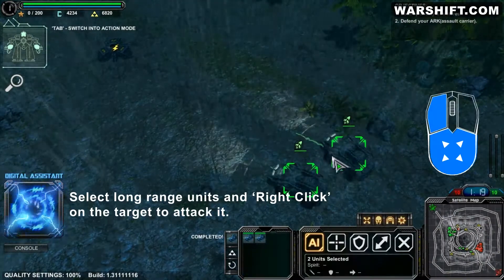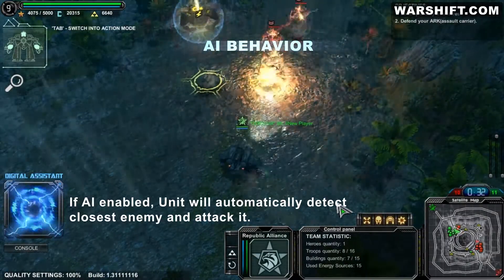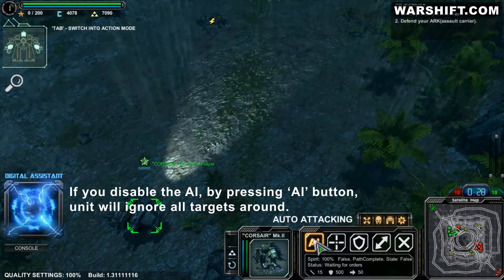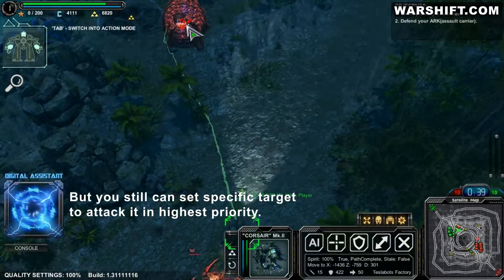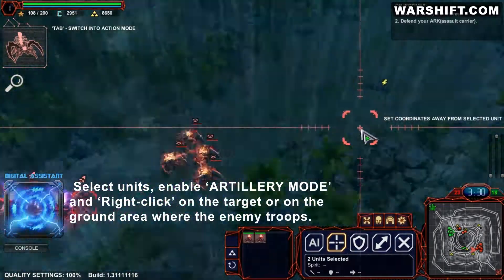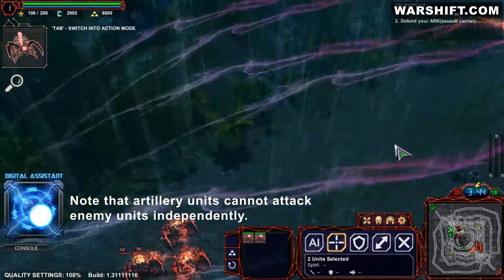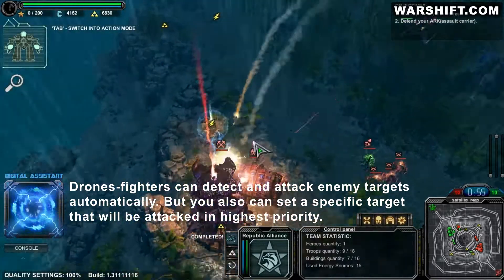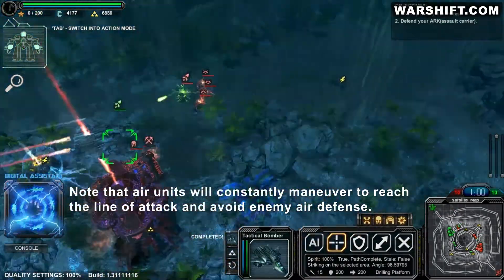WARSHIFT Official tutorial: Units combat orders, AI Behavior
Described sections: AI behavior, Defensive mode AI, Artillery mode, Close air support by air force, Bombarding using dron-bomber, Gameplay Tips.
If AI enabled, Unit will automatically detect closest enemy and attack it. But if you set a specific target, it will be in priority for the attack, and other targets will be ignored..
Full text version of this tutorial available on the WARSHIFT official